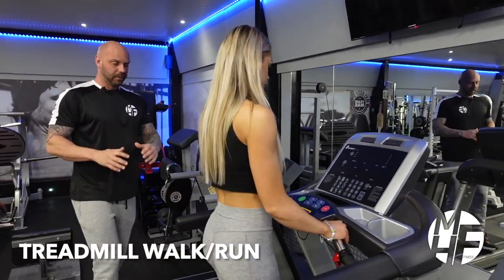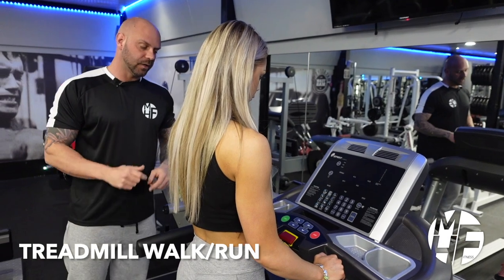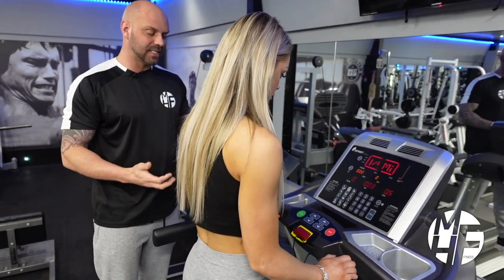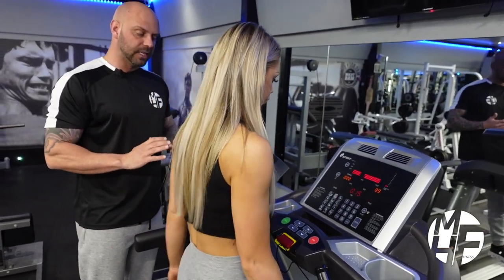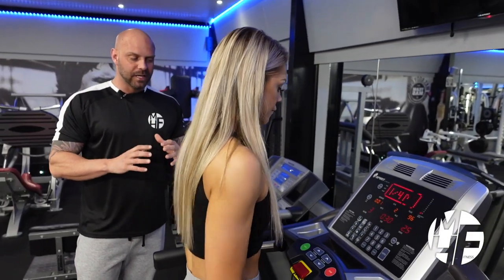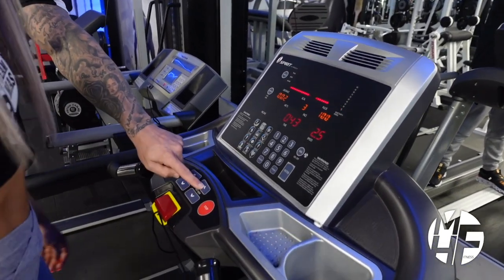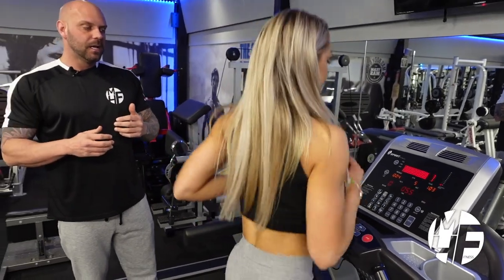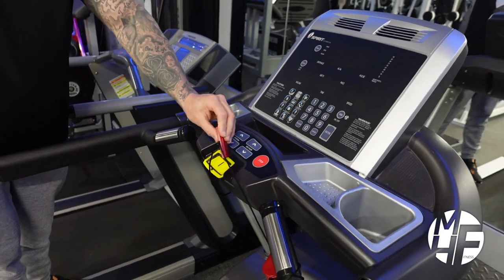How To Use The TREADMILL FOR RUNNING AND WALKING: A Step-by-Step Tutorial for Better Cardio Workouts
In this video, we're diving into the world of treadmill workouts, exploring one of the most popular and effective cardio machines in the gym. Whether you're a seasoned runner looking to improve your performance or a beginner looking for a low-impact workout, the treadmill has something to offer.

We'll start by covering the basics of how to use the treadmill, including proper form, technique, and safety tips. From there, we'll explore some of the key benefits of this versatile machine, including how it can help you build endurance, burn calories, and improve your cardiovascular fitness.